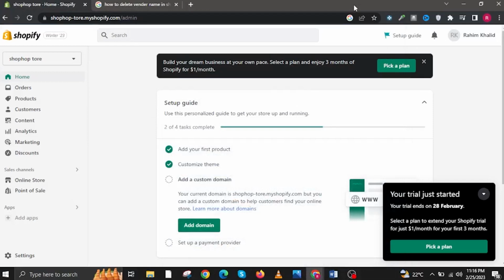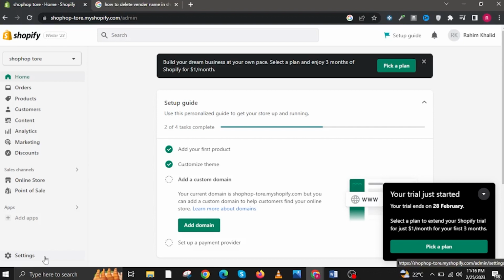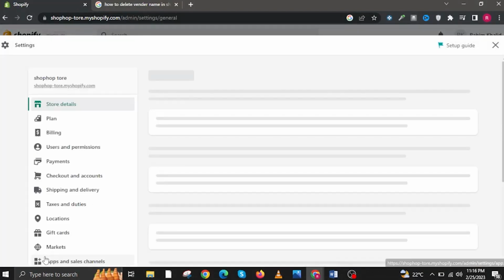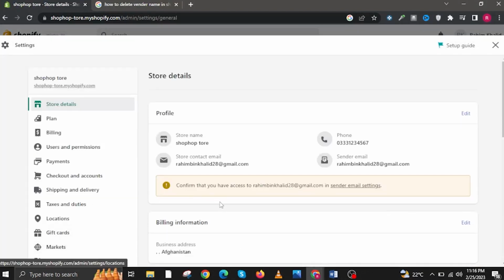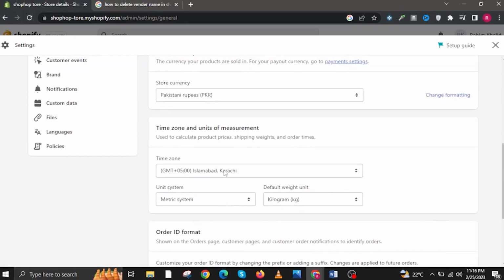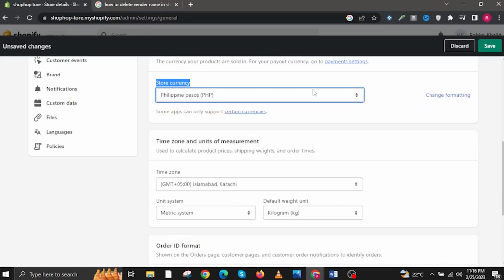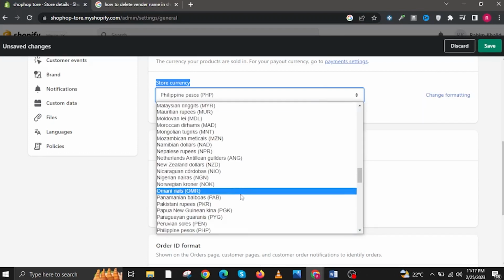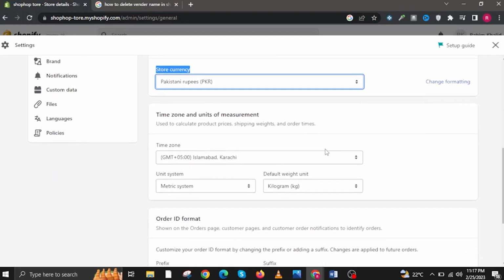How To Change Store Currency On Shopify (Easy)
In this tutorial, you will learn How To Change Store Currency On Shopify in easy steps by following this super helpful tutorial to get a solution to your problem!!